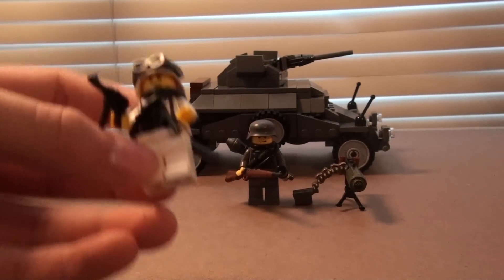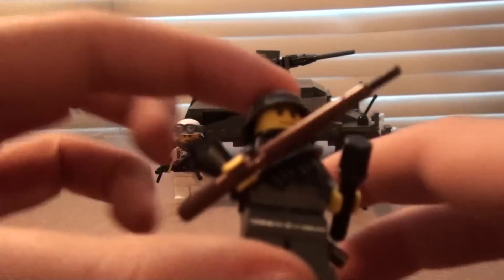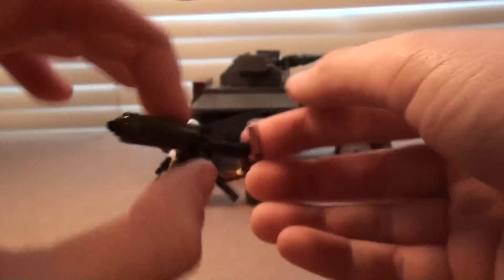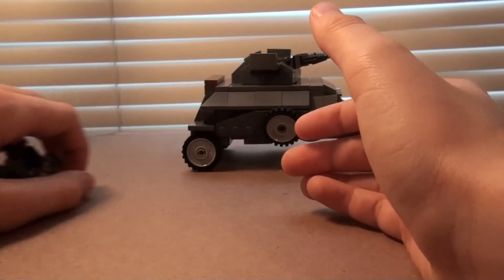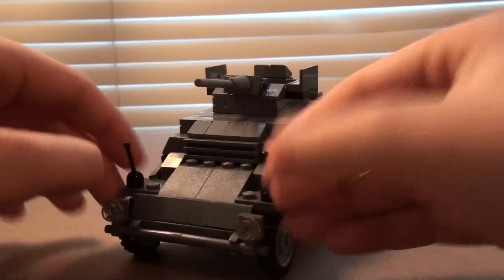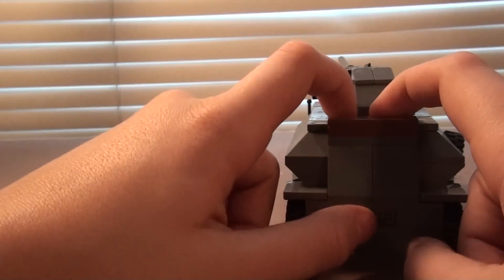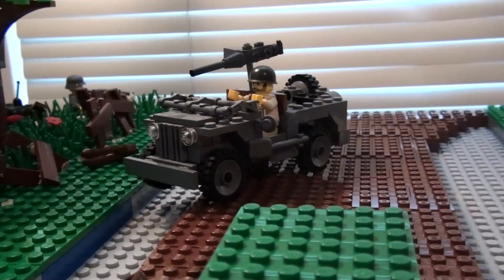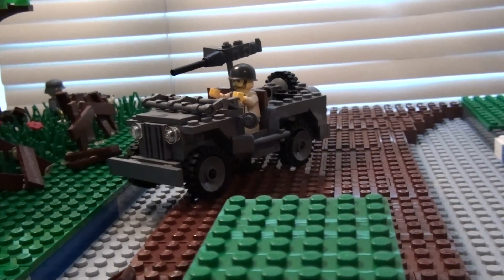another quik update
just update